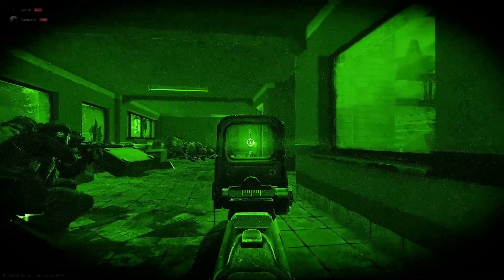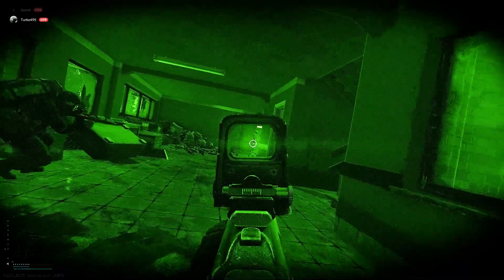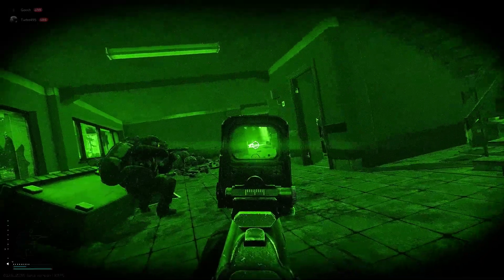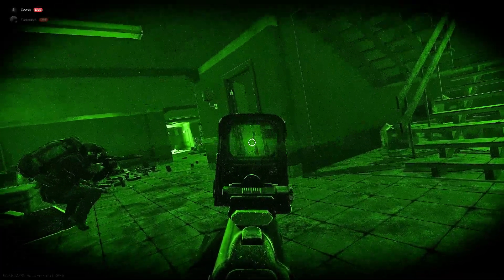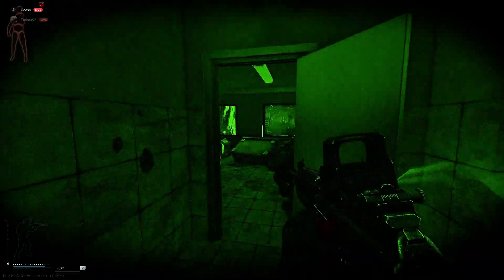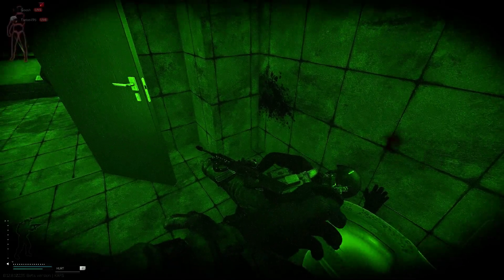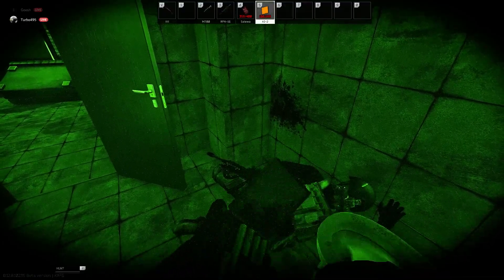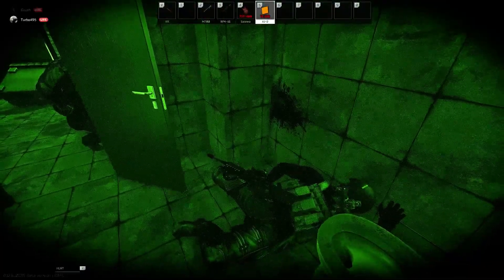Escape From Tarkov | Shot with GeForce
GPU: GeForce RTX 3080
CPU: AMD Ryzen 9 3900X 12-Core Processor
Memory: 32 GB RAM (31.92 GB RAM usable)
Current resolution: 1920 x 1080, 60Hz
Operating system: